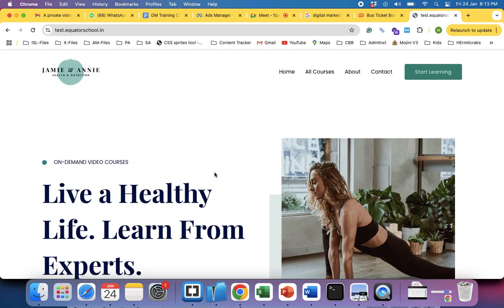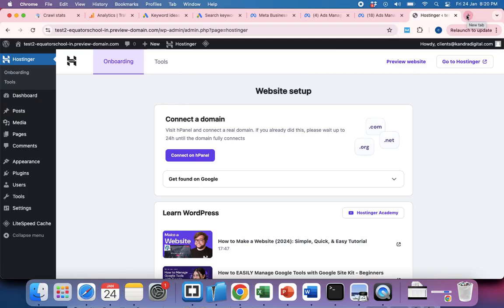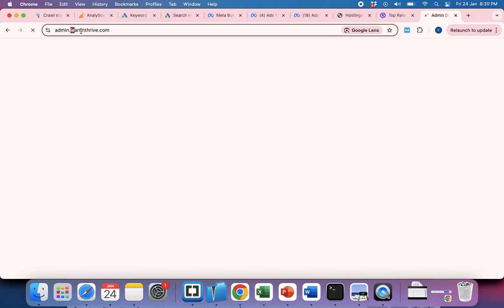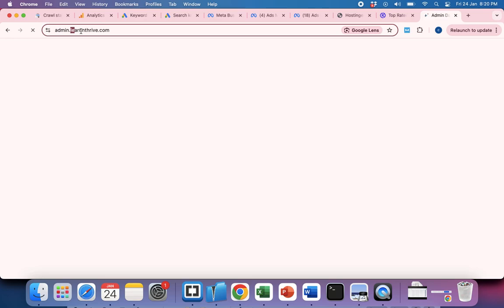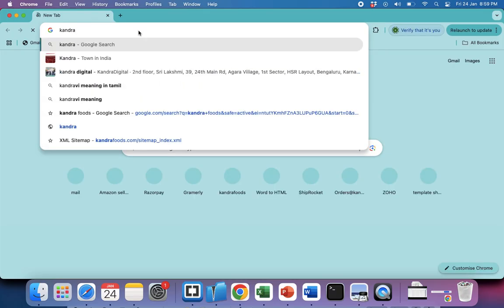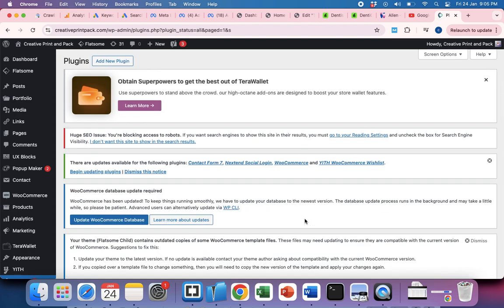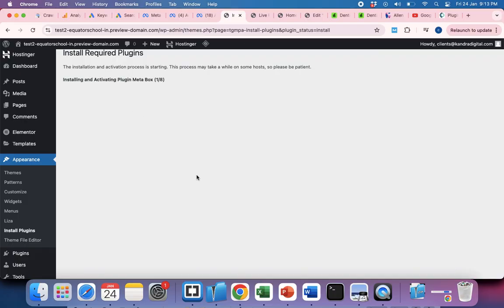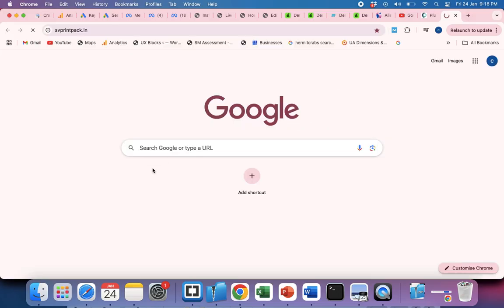C5 Building Websiet Using Default wordpress Theme & Editor EC 24Jan25